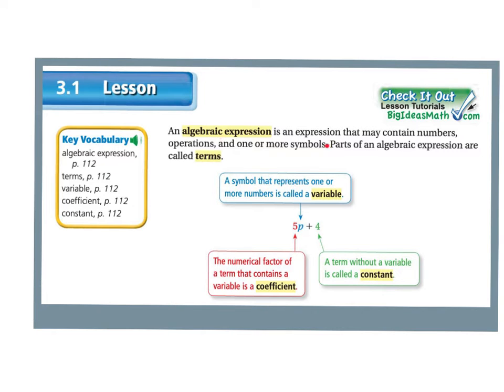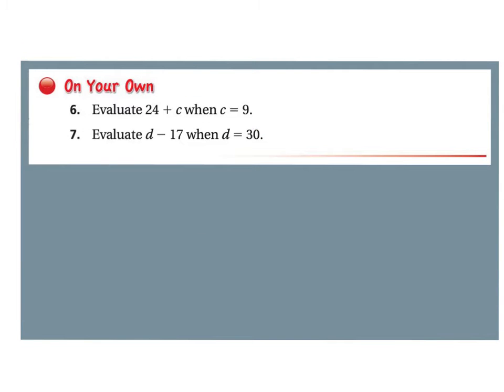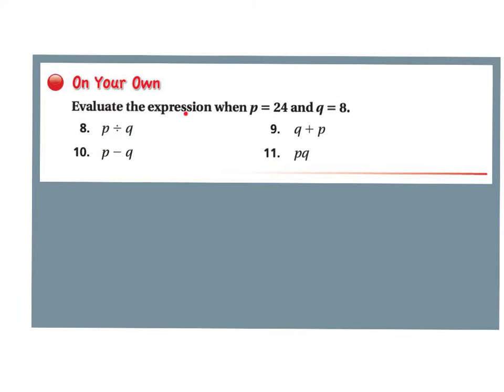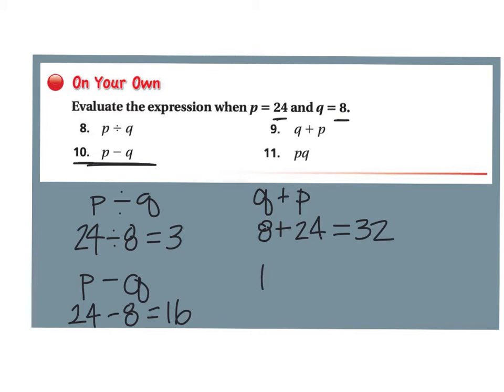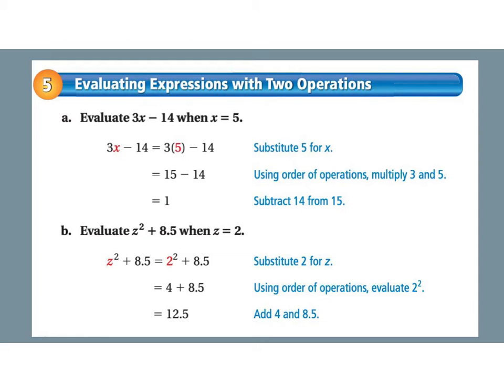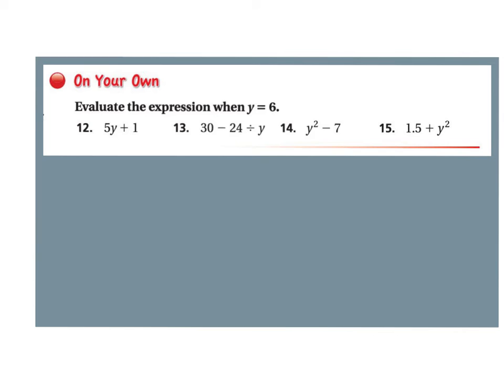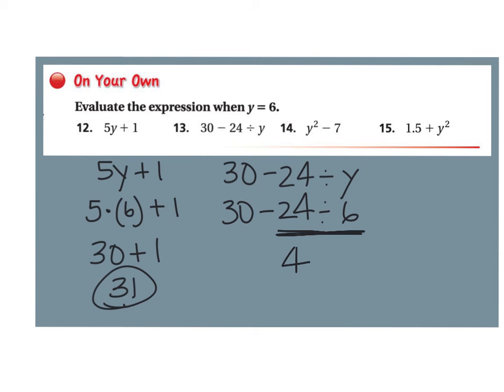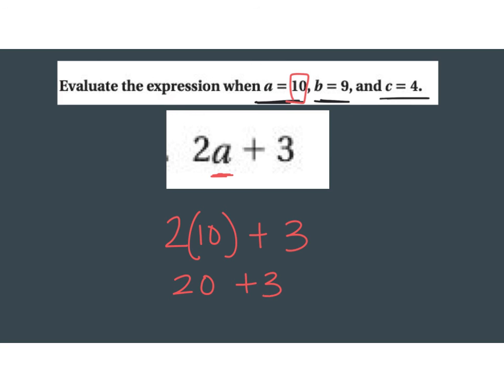Lesson 3.1- Part 2